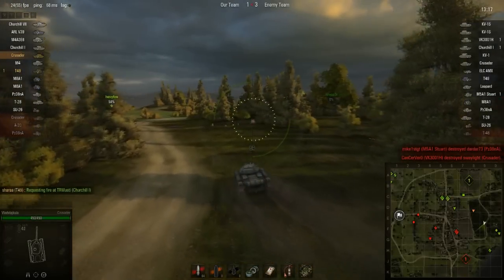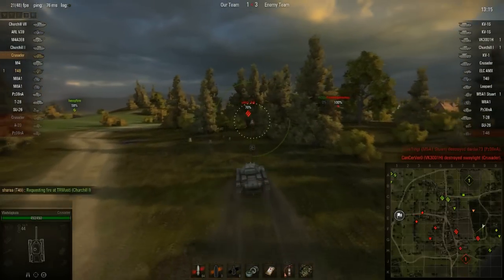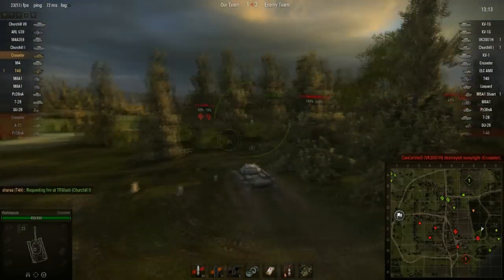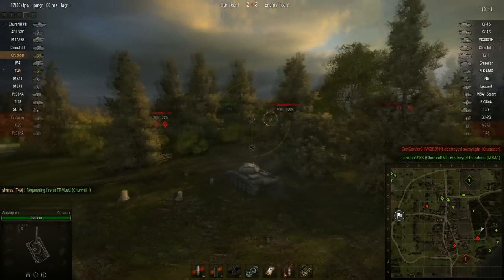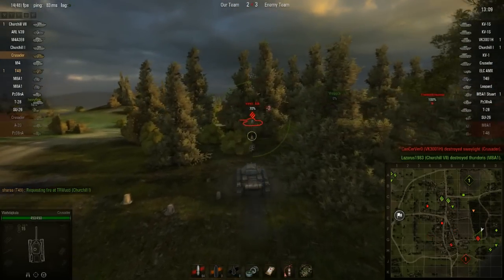WoT Tips - A Quicky #69 - Let me tickle your belly!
How to render an ELC AMX completely useless? Easy.